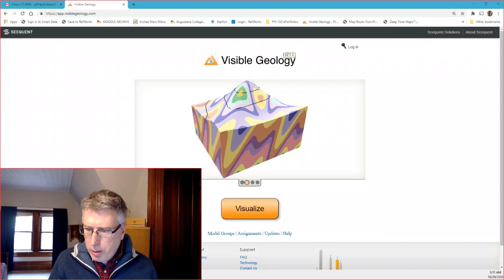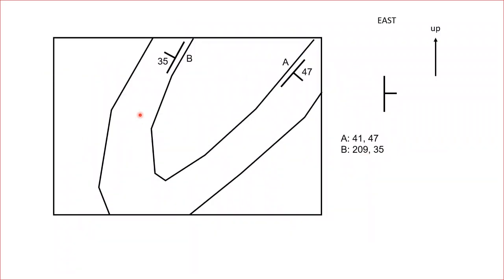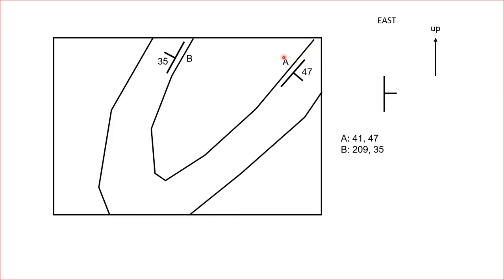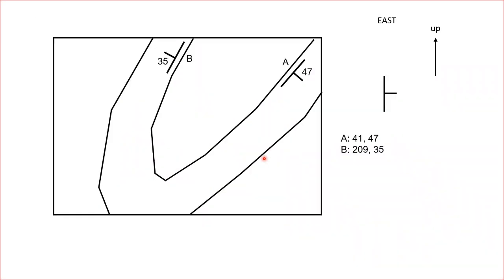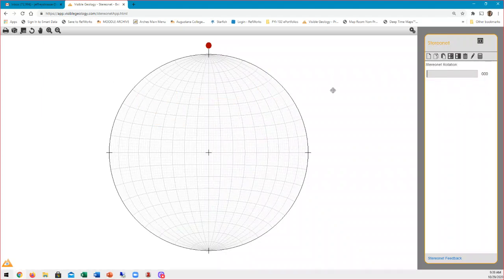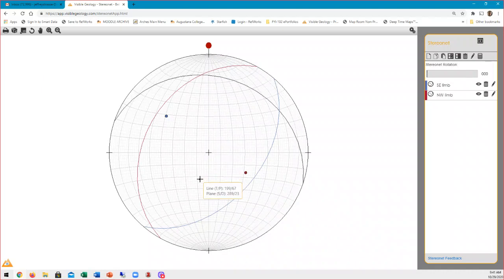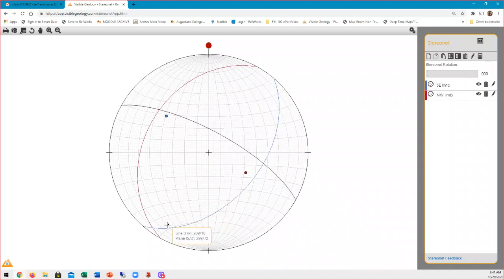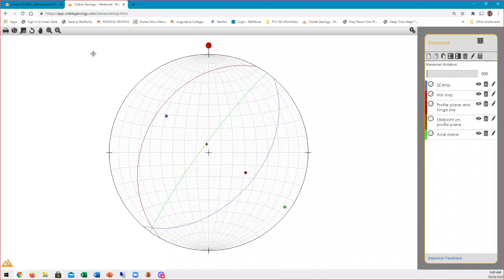Structural Geology: How to find the axial plane of a fold using the Visible Geology stereonet app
This video demonstrates how to find the axial plane of a fold using the Visible Geology stereonet app, which is available online for free!

Fold analysis, Structural Geology